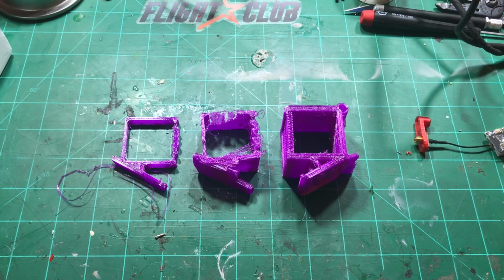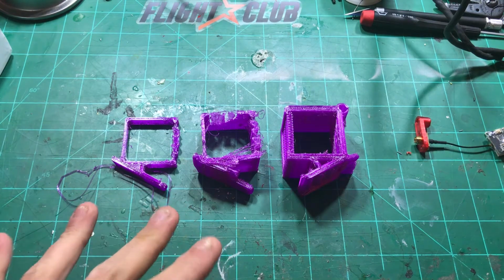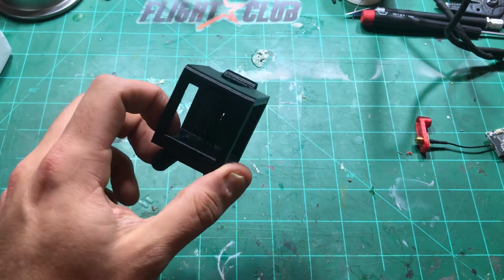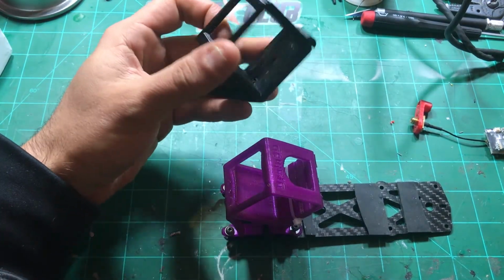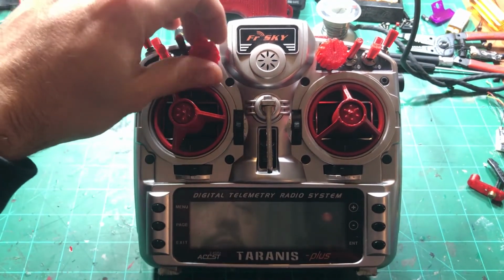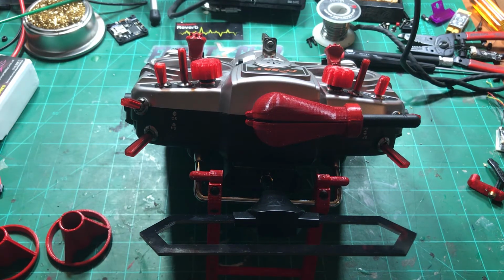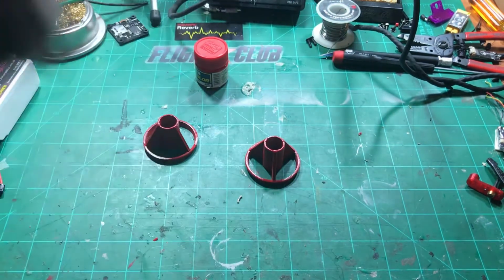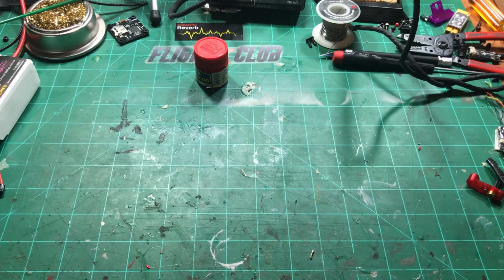MONOPRICE MAKER SELECT V2 TPU PRINTING..DRONE PARTS!!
finally printed some sweet tau prints